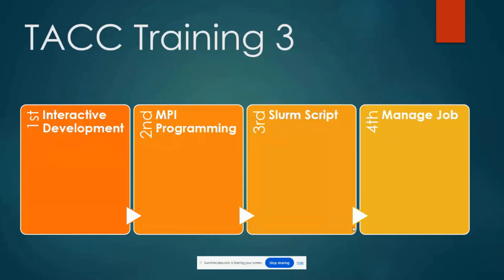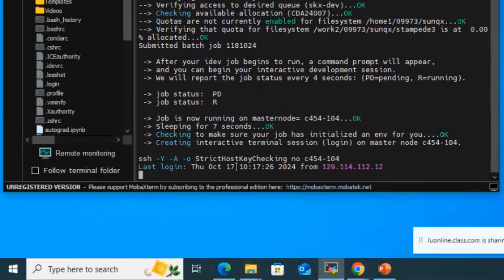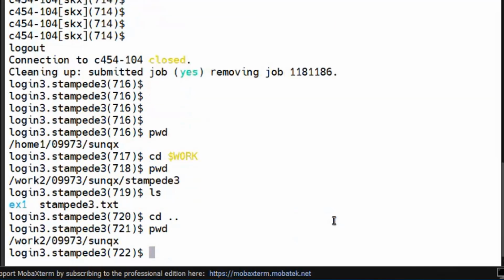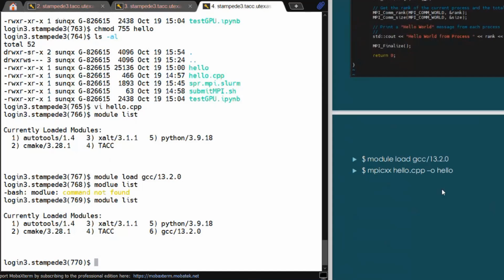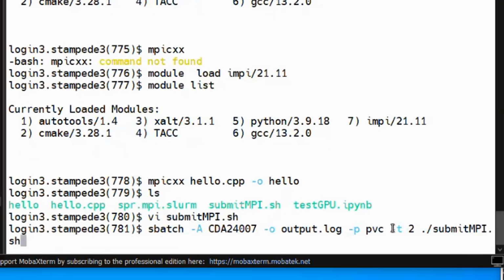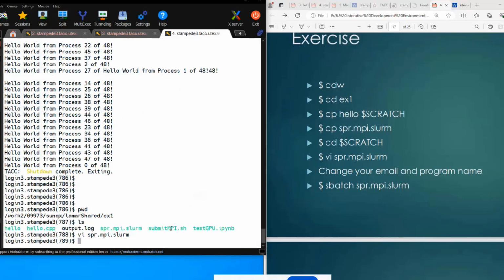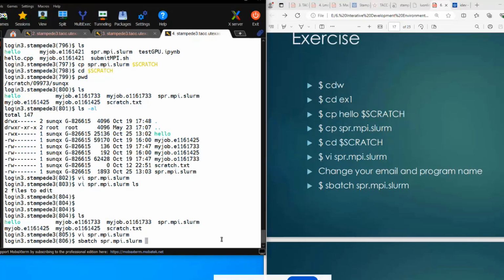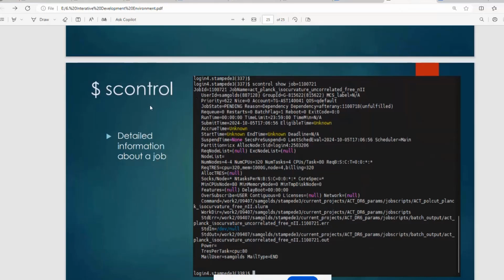TACC Traiining 3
How to use the TACC supercomputer to run MPI program, write slurm script and monitor jobs